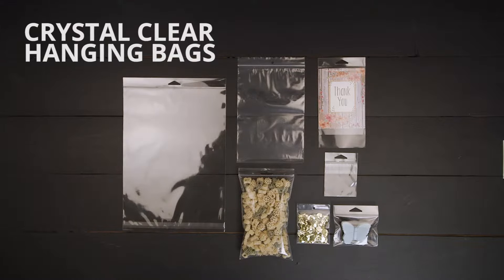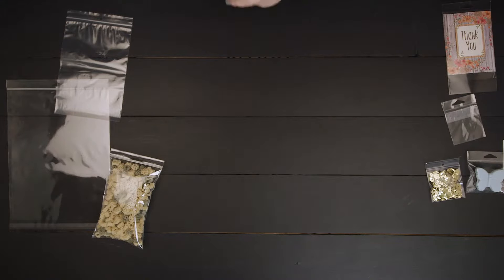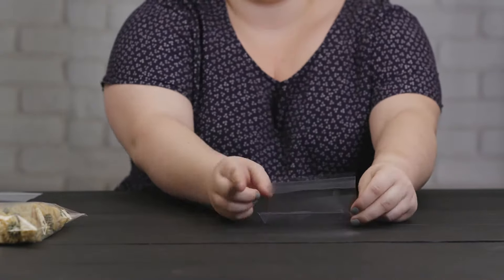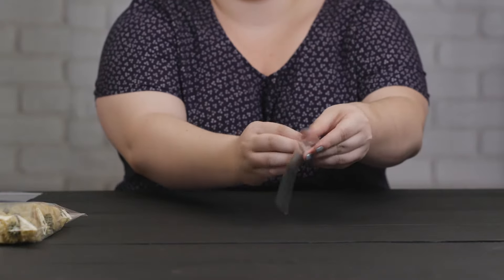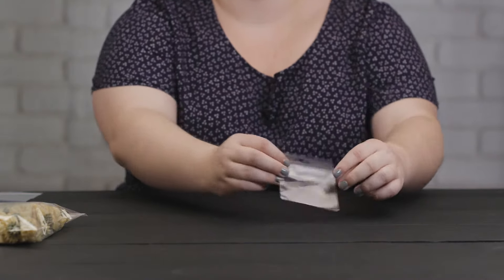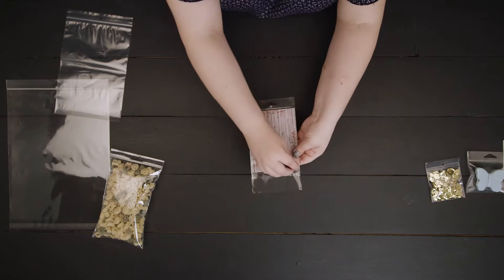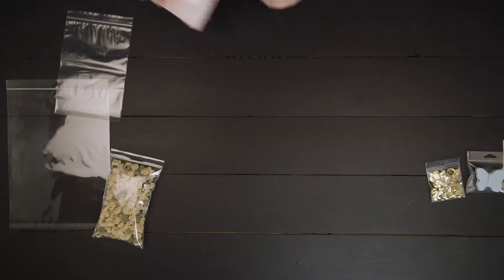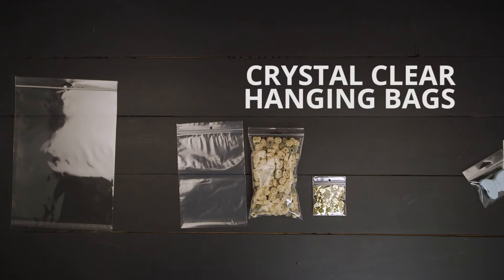Crystal Clear Hanging Bags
Crystal Clear Hanging Bags offer the same optimal clarity and durability as our Crystal Clear Bags while featuring a built-in, reinforced hang strip. The hang hole is located on the top of the bag and features a delta hang hole. The opening of the bag has been moved to the bottom and features a resealable adhesive strip on the flap to help keep contents secure.